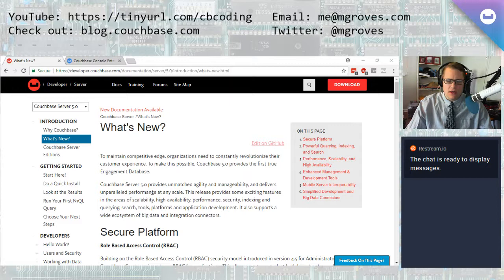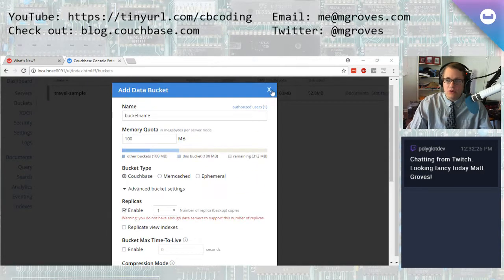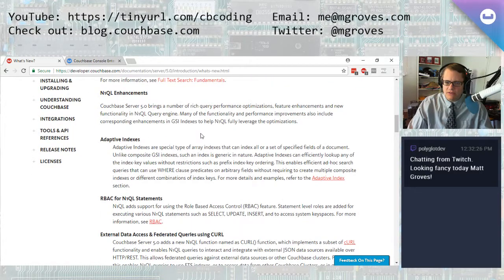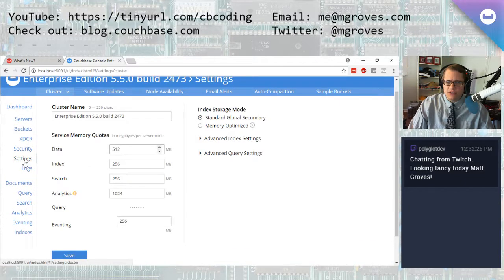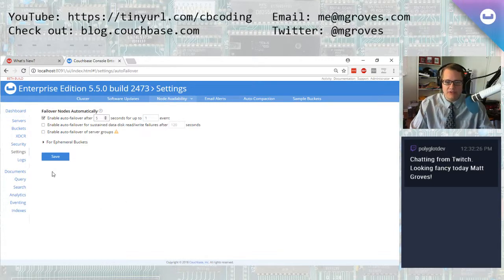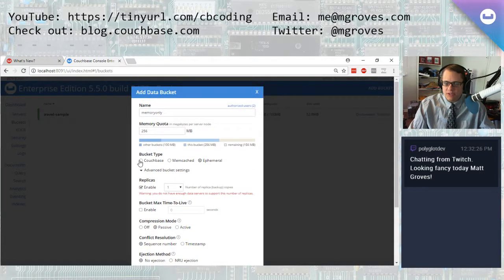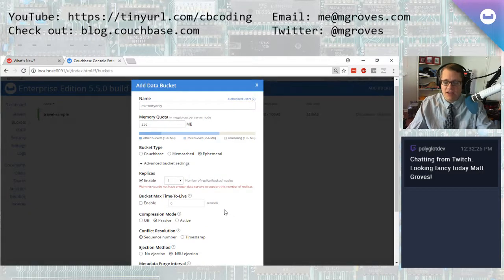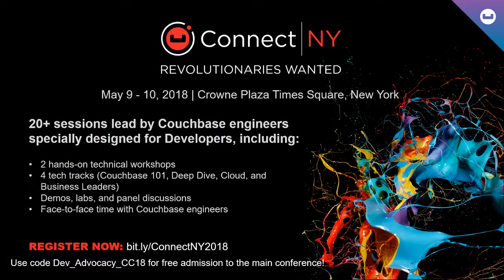Couchbase Coding - Episode 015 - What's new in Couchbase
Join me live as I talk about what's new in Couchbase 5 and 5.5 and give you a sneak peek into